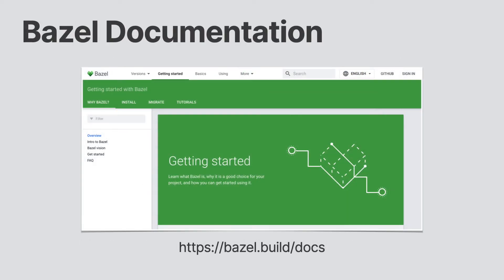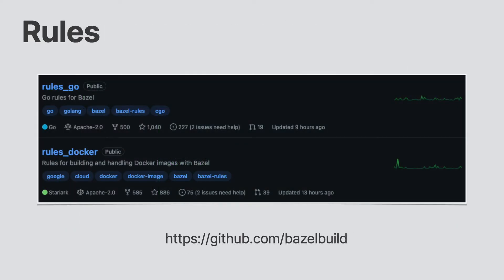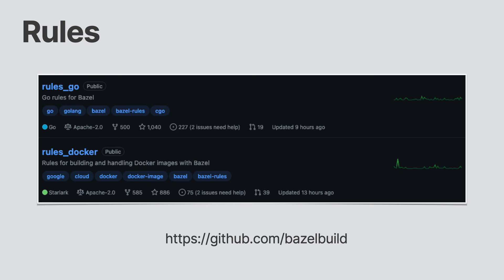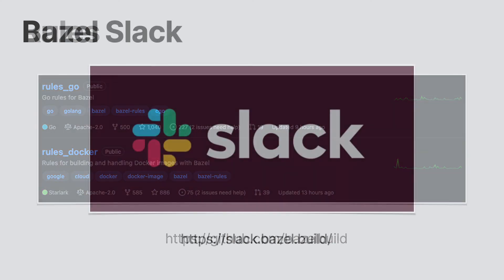Building with Bazel, Episode 19: Finding Help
Learn about all the various Bazel resources that you can turn to when you get off the happy path.